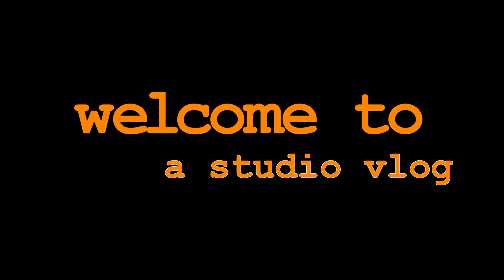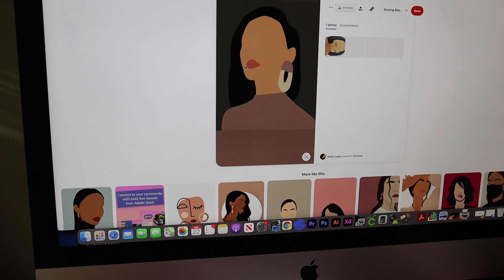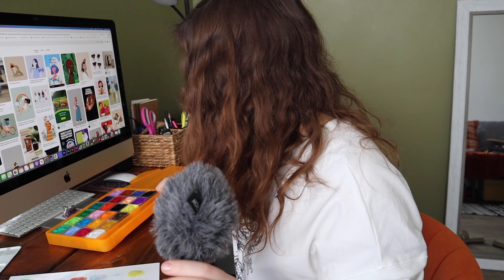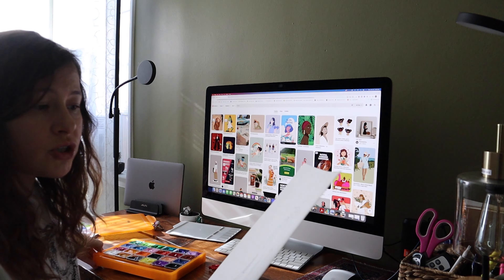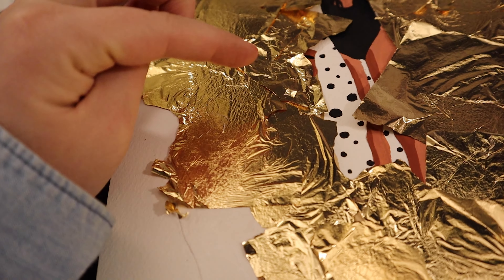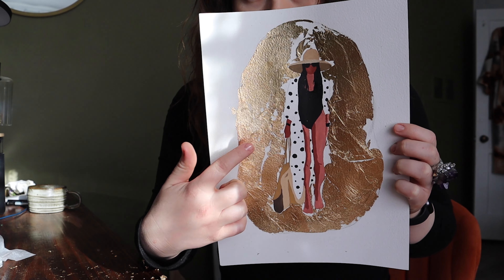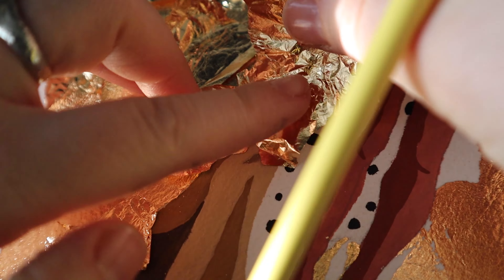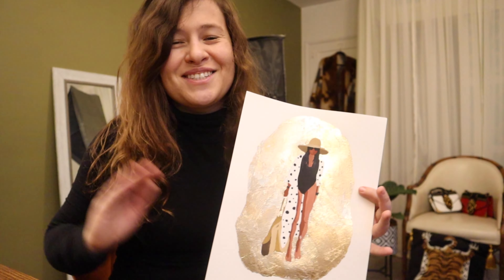✦ STUDIO VLOG ✦ #15 - Fashion Illustration with HIMI Gouache - Trying out Himi Gouache - Art Vlog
PAINT WITH ME - Fashion Illustration with HIMI Gouache - Trying out Himi Gouache  Gold leaf Art Vlog

Hi guys! I finally decided to test out HIMI gouache! So in this video you will see me unboxing himi, making some swatches, and then converting a digital art drawing that I made in Illustrator Draw into a physical modern abstract gouache painting with gold leaf.

I really liked the combination of gold leaf and paint.
I hope you will like this mini studio vlog - I have more coming your way.
I just finished another abstract painting of a girl but this time on wood. The video is coming your way next week :)

I hope that you got inspired to create something new!

Eugenia